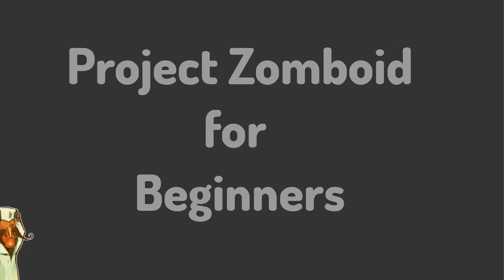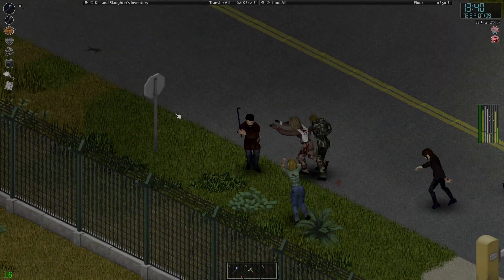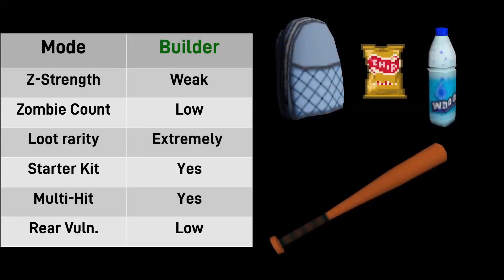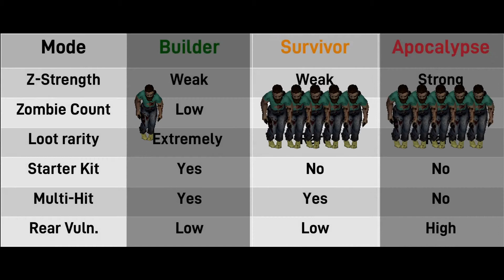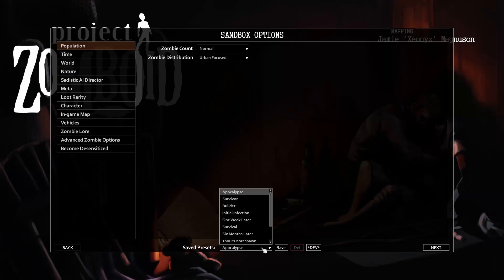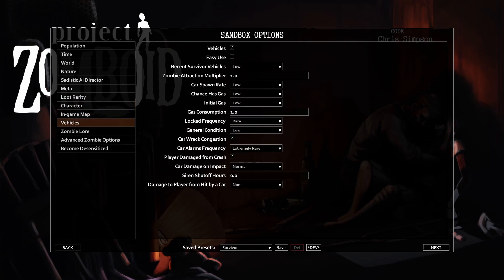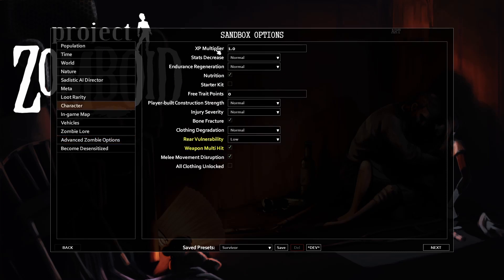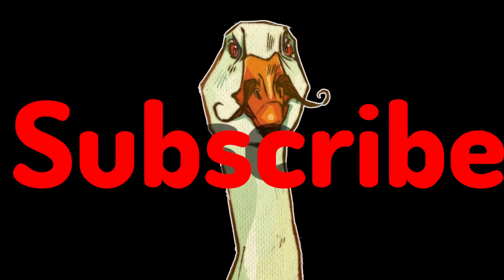PZ Guide: Game difficulty/Game Mode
Finally got around to remaking this video with better audio.

Project Zomboid beginner's guide that shows the difference between the different game modes/difficulty. These guides are meant to help you get started having fun in project zomboid!